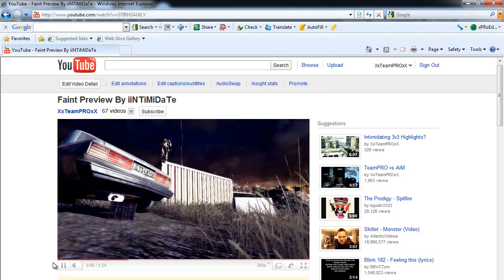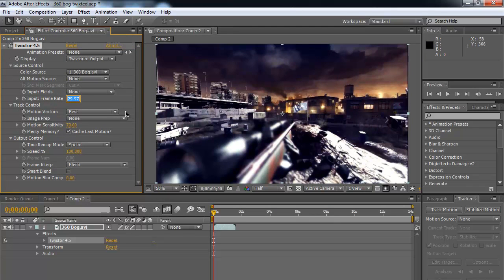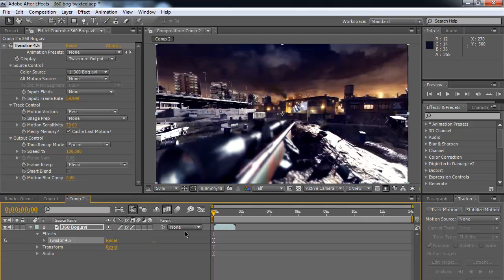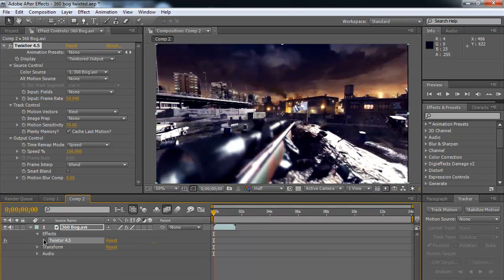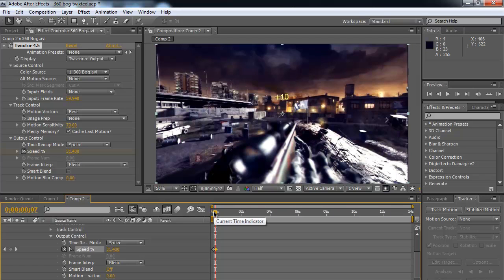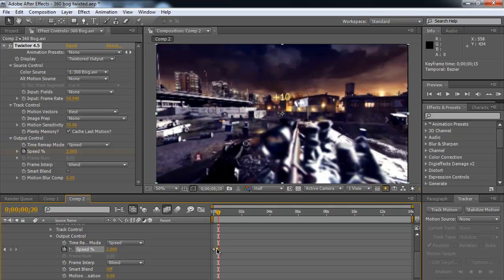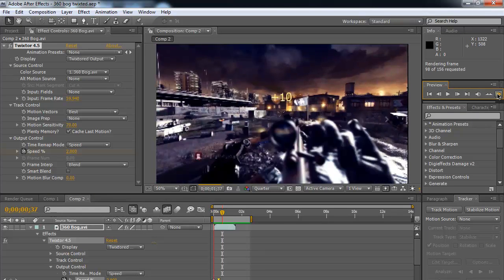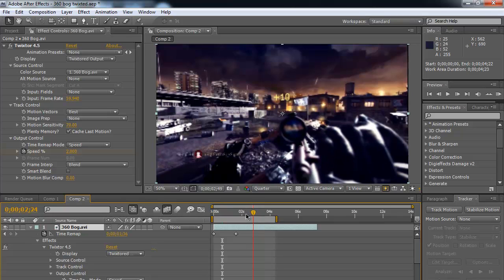Best Twixtor 4.5 Settings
this was a recent video on TeamPRO before it got hacked but here it is for you guys if you want it. expect more tuts along with this as well! XD

-iiNTiMiDaTe